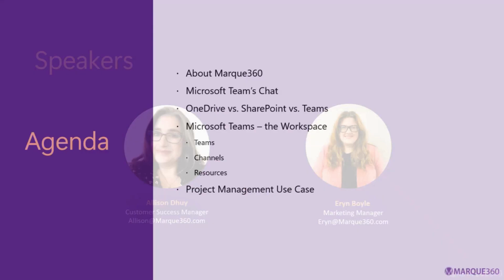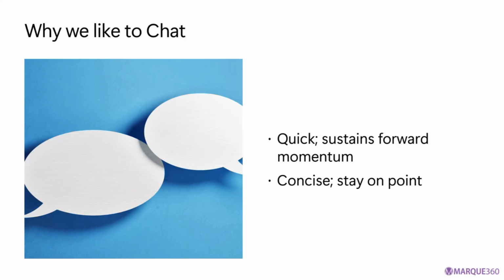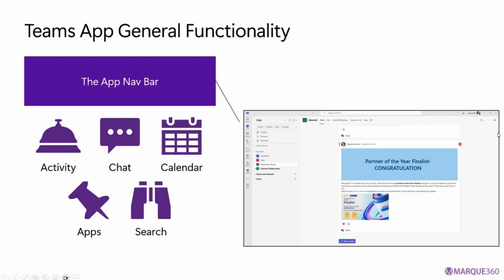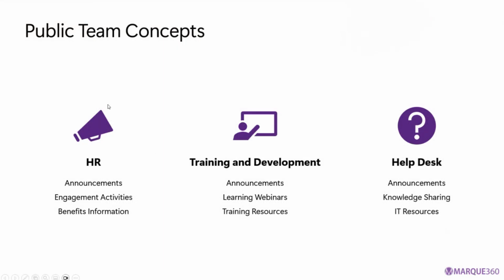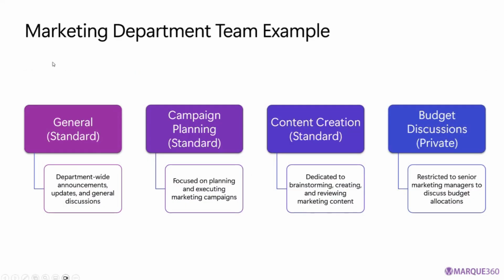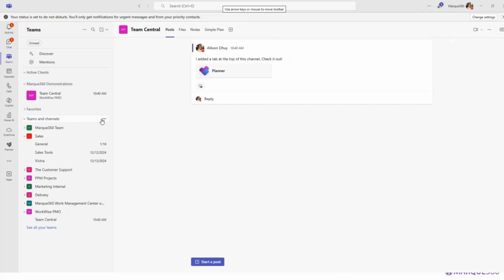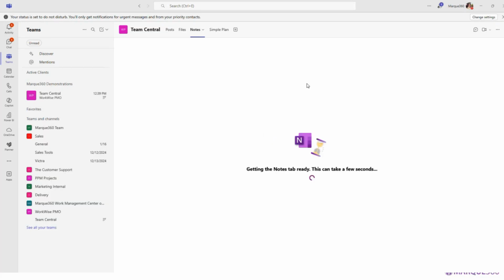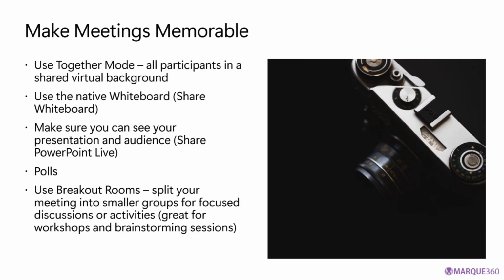Extend Your Use of Microsoft Teams for Collaboration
Is your use of Microsoft Teams limited to individual or small group chats and facilitating or participating in web conferences? There is another layer of Microsoft Teams functionality, meant to centralize and streamline the knowledge, collaboration, and work management of groups. Those groups could be department specific, function specific, or project specific.

We invite you to join us for an overview session, where we will explore Microsoft Teams as a workspace. Topics will include:

- How to organize in Microsoft Teams
- Microsoft Teams integration with other Microsoft 365 tools (e.g. OneNote, Planner, Power BI)
- The Project Management Use Case